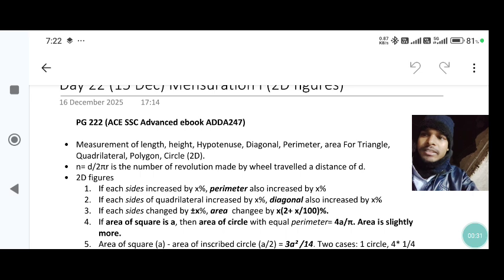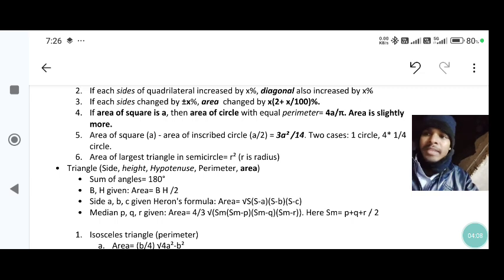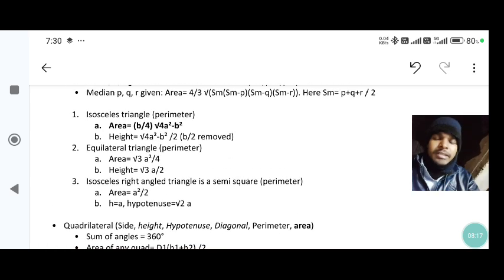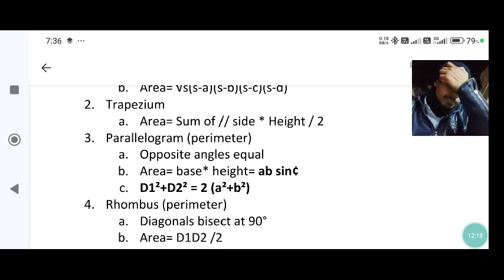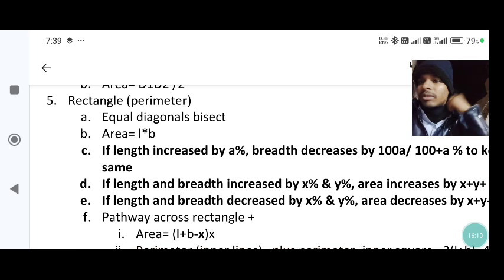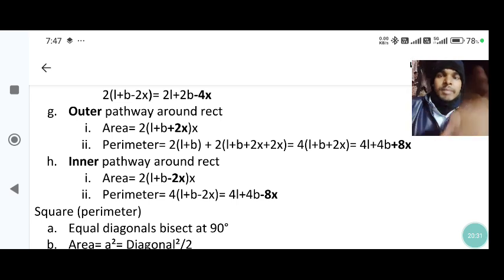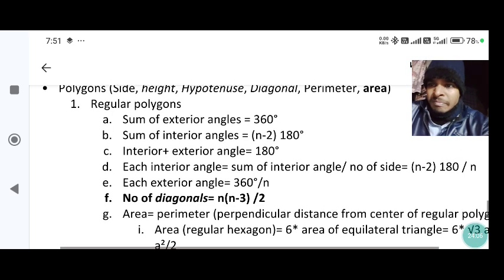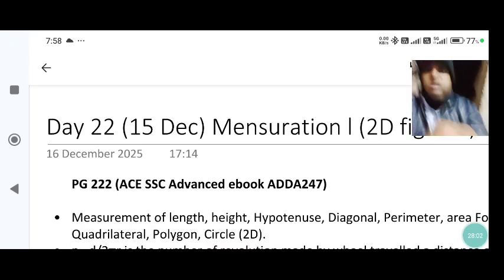Day 22 (15 Dec) Mensuration l (2D figures)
PG 222 (ACE SSC Advanced ebook ADDA247)

Measurement of length, height, Hypotenuse, Diagonal, Perimeter, area For Triangle, Quadrilateral, Polygon, Circle (2D).

n= d/2πr is the number of revolution made by wheel travelled a distance of d.

2D figures

If each sides increased by x%, perimeter also increased by x%

If each sides of quadrilateral increased by x%, diagonal also increased by x%

If each sides changed by ±x%, area  changed by x(2+ x/100)%.

If area of square is a, then area of circle with equal perimeter= 4a/π. Area is slightly more.

Area of square (a) - area of inscribed circle (a/2) = 3a² /14. Two cases: 1 circle, 4* 1/4 circle.

Area of largest triangle in semicircle= r² (r is radius)

Triangle (Side, height, Hypotenuse, Perimeter, area)

Sum of angles= 180°

B, H given: Area= B H /2

Side a, b, c given Heron's formula: Area= √S(S-a)(S-b)(S-c)

Median p, q, r given: Area= 4/3 √(Sm(Sm-p)(Sm-q)(Sm-r)). Here Sm= p+q+r / 2

Isosceles triangle (perimeter)

Area= (b/4) √4a²-b²

Height= √4a²-b² /2 (b/2 removed)

Equilateral triangle (perimeter)

Area= √3 a²/4

Height= √3 a/2

Isosceles right angled triangle is a semi square (perimeter)

Area= a²/2

h=a, hypotenuse=√2 a

Quadrilateral (Side, height, Hypotenuse, Diagonal, Perimeter, area)

Sum of angles = 360°

Area of any quad= D1(h1+h2) /2

Cyclic quad

Sum of opposite angle= 180°

Area= √s(s-a)(s-b)(s-c)(s-d)

Trapezium

Area= Sum of // side * Height / 2

Parallelogram (perimeter)

Opposite angles equal

Area= base* height= ab sin¢

D1²+D2² = 2 (a²+b²)

Rhombus (perimeter)

Diagonals bisect at 90°

Area= D1D2 /2

Rectangle (perimeter)

Equal diagonals bisect

Area= l*b

If length increased by a%, breadth decreases by 100a/ 100+a % to keep area same

If length and breadth increased by x% & y%, area increases by x+y+ xy/100 %

If length and breadth decreased by x% & y%, area decreases by x+y- xy/100 %

Pathway across rectangle +

Area= (l+b-x)x

Perimeter (inner lines)= plus perimeter- inner square= 2(l+b) -4x= 2(l+b-2x)= 2l+2b-4x

Outer pathway around rect

Area= 2(l+b+2x)x

Perimeter= 2(l+b) + 2(l+b+2x+2x)= 4(l+b+2x)= 4l+4b+8x

Inner pathway around rect

Area= 2(l+b-2x)x

Perimeter= 4(l+b-2x)= 4l+4b-8x

Square (perimeter)

Equal diagonals bisect at 90°

Area= a²= Diagonal²/2

Diagonal= √2 a

If diagonal becomes x times area becomes x² times

Polygons (Side, height, Hypotenuse, Diagonal, Perimeter, area)

Regular polygons

Sum of exterior angles = 360°

Sum of interior angles = (n-2) 180°

Interior+ exterior angle= 180°

Each interior angle= sum of interior angle/ no of side= (n-2) 180 / n

Each exterior angle= 360°/n

No of diagonals= n(n-3) /2

Area (regular polygon)= perimeter (perpendicular distance from center of regular polygons) /2

Area (regular hexagon)= 6* area of equilateral triangle= 6* √3 a² /4= 3√3 a²/2

Area (regular octagon) = 8* area of equilateral triangle= 8* √3 a² /4= 2√3 a² !

Circle (Chord, angle, Diameter, Perimeter, area)

Area= πr²

Circumference= 2πr

Arc= ¢ πr² / 360° (¢ is sector angle)

Area (ring)= π(R²-r²)

Perimeter= 2π (R+r)

Room based question

Area of 4 walls of room= 2(l+b)* h

Area of 4 walls of room & floor= 2(l+b)* h + lb

Area of 4 walls of room, floor & roof = 2(l+b)* h + 2lb